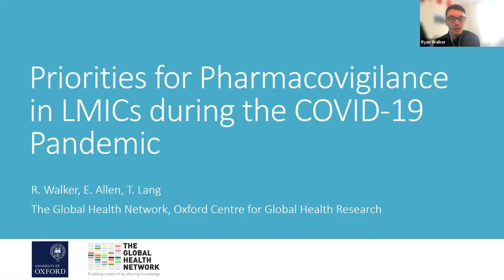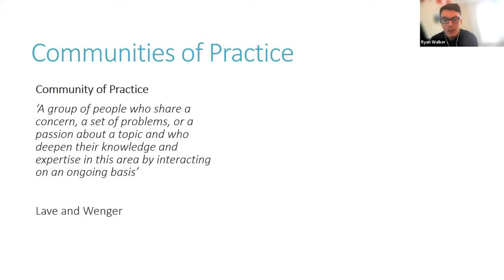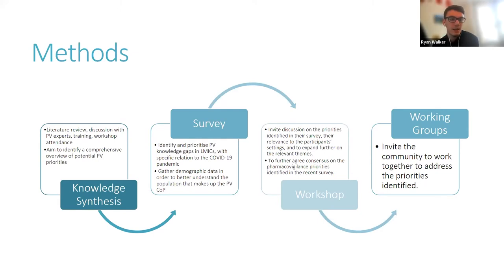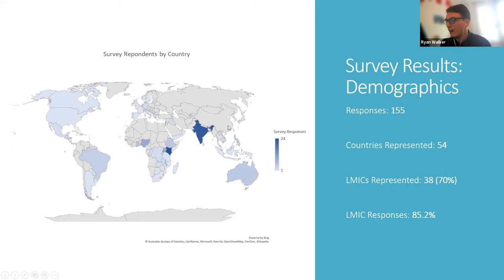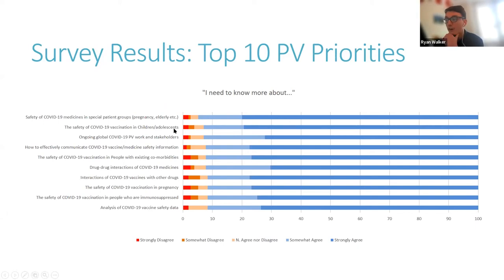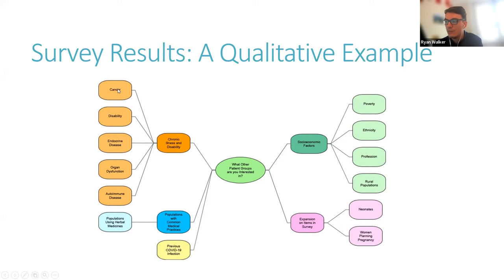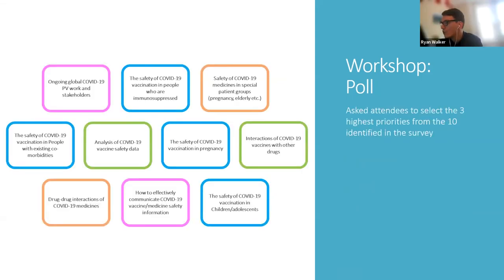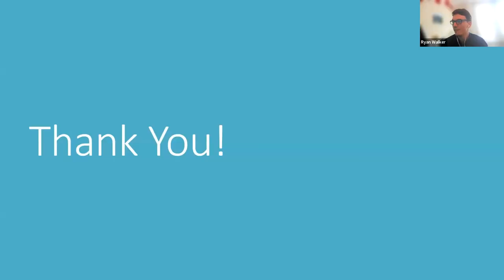Ryan Walker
Ryan Walker, DPhil student at The Global Health Network, tells us about identifying priorities for pharmacovigilance in LMICs during the COVID-19 pandemic